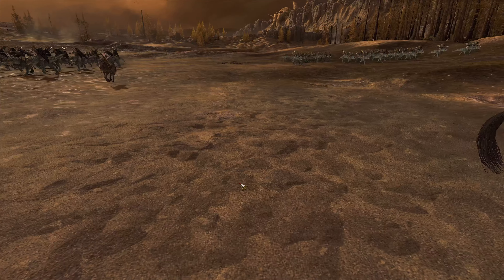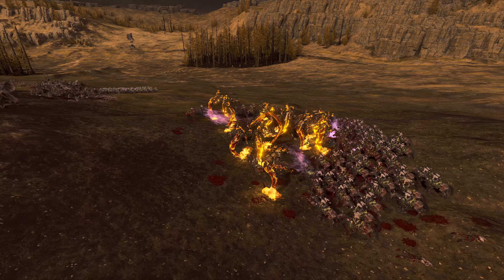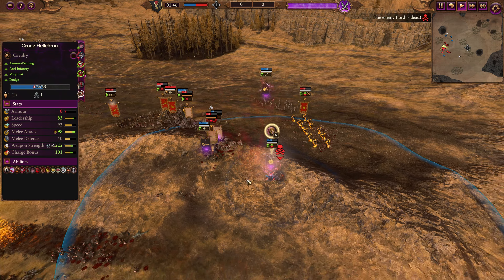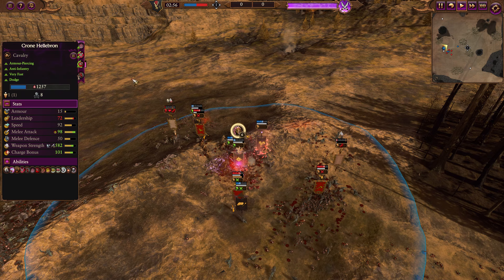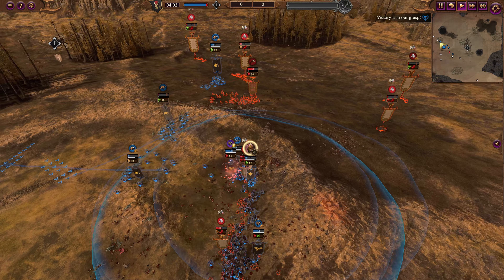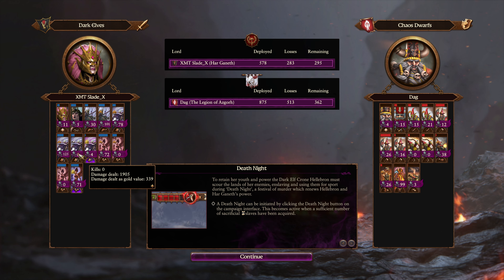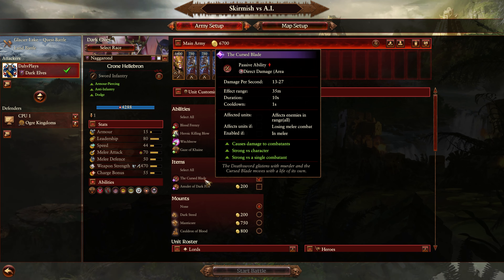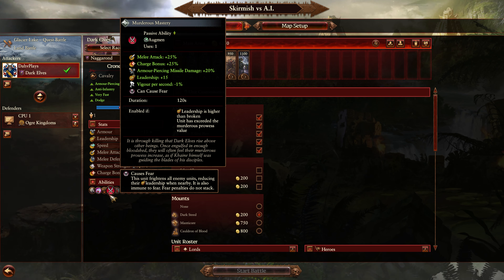She Just Walks Around Like This - Dark Elves vs Chaos Dwarfs // Total War: WARHAMMER 3